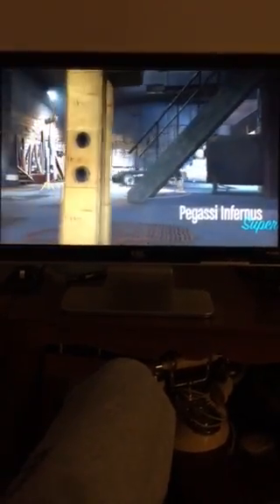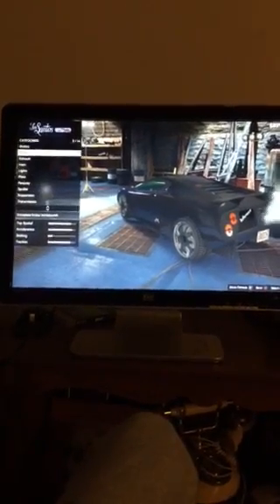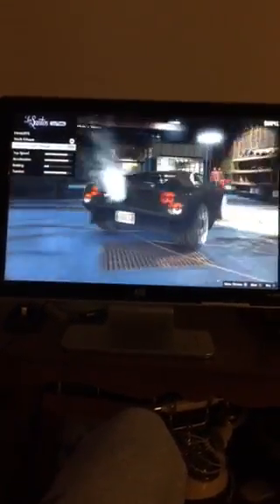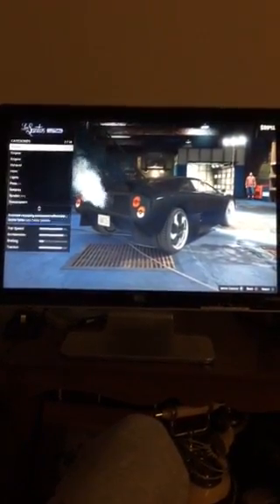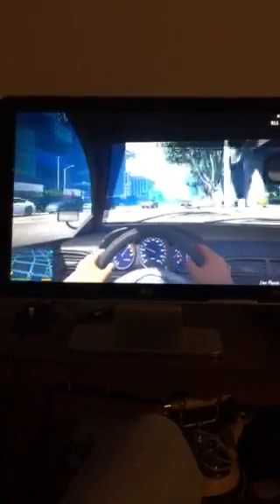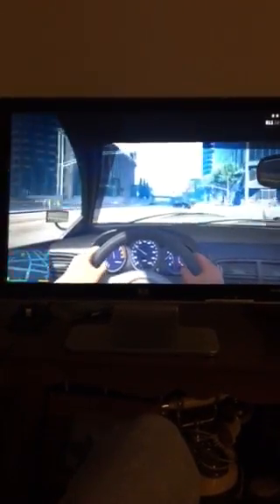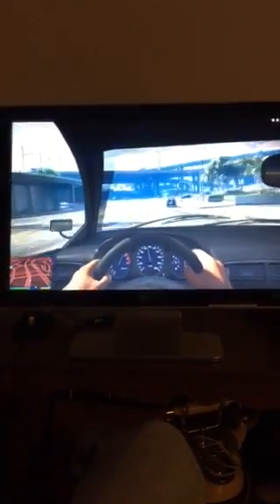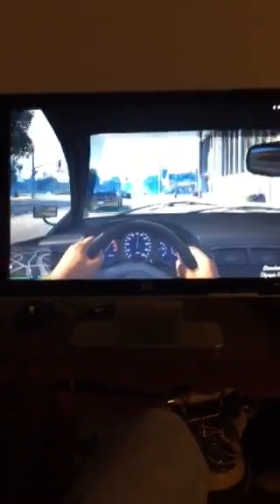GTA 5 PS4 LEAKED GAMEPLAY: NEW CAR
NEW PEGASSI INFERNUS. Not to many customization options. But it goes fast and sounds cool. Next video will be me buying a house online.